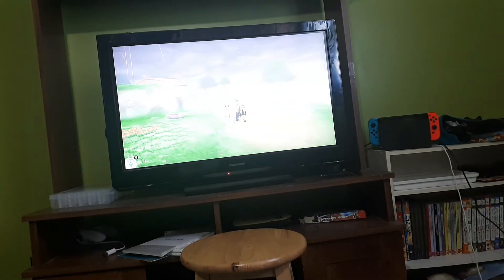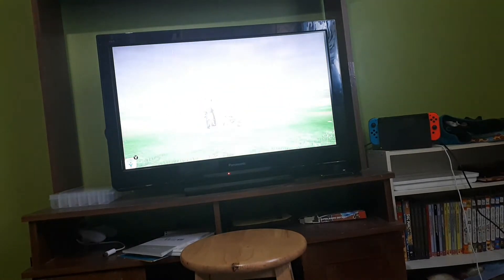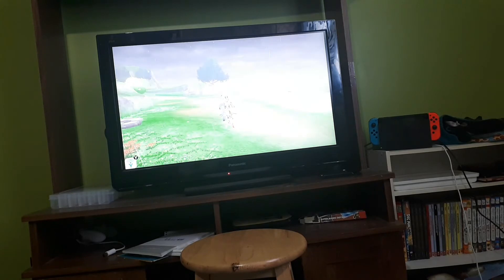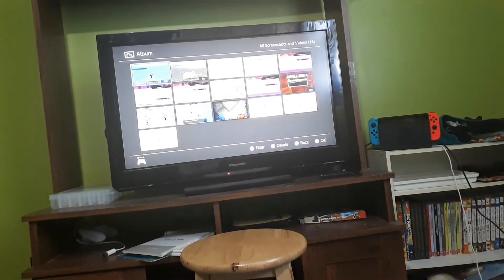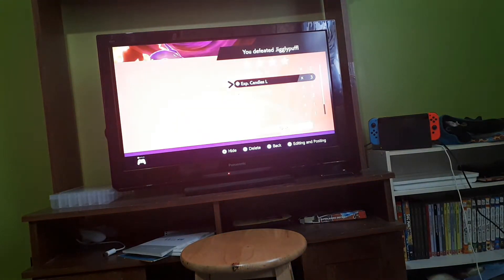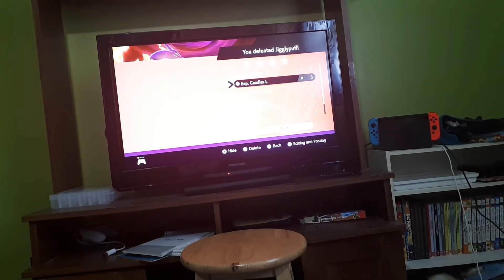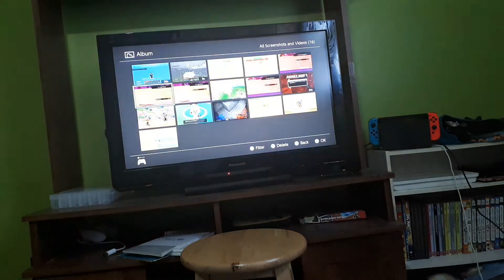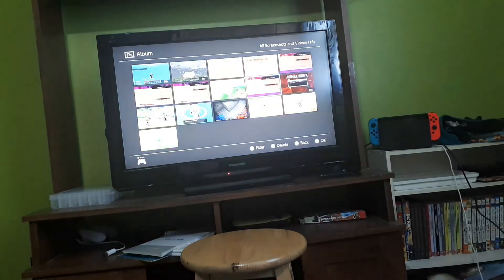How yo EV train your pokemon in pokemon sword and shield